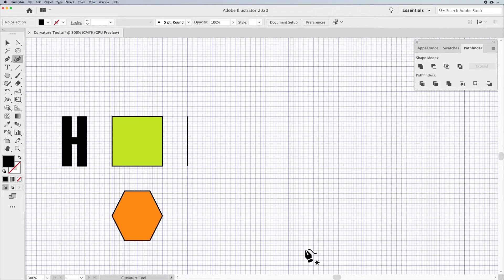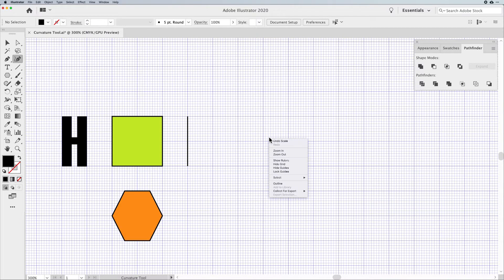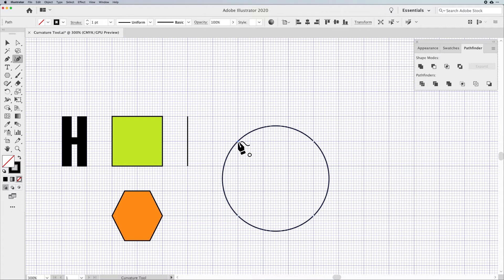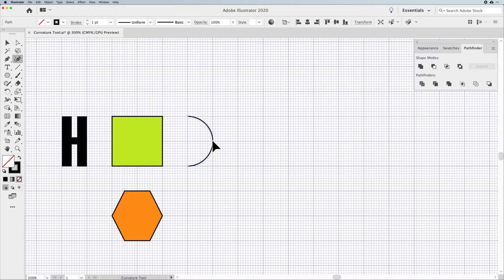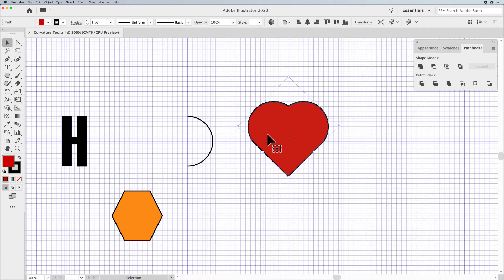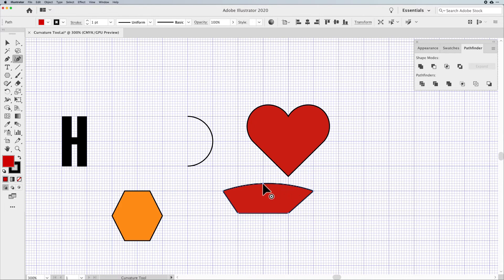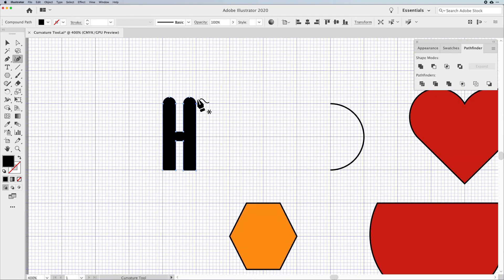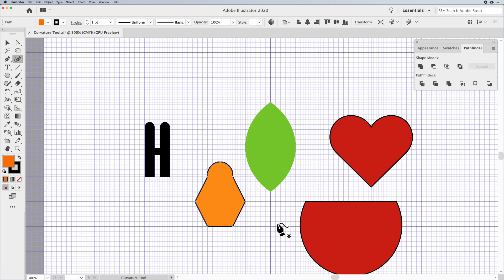Learn the Curvature Tool in Adobe Illustrator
Take the Curvature Tool for a spin in Adobe Illustrator. This is not just for curves, you can create or convert curves to straight lines as well. Remove and add points? No problem with the Curvature tool. Create any shape like a pro with these helpful tips.